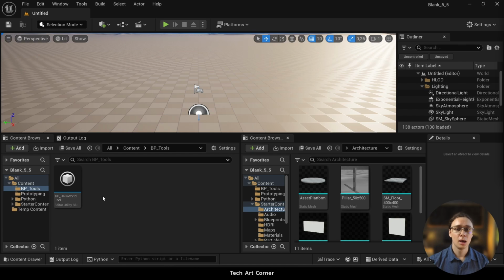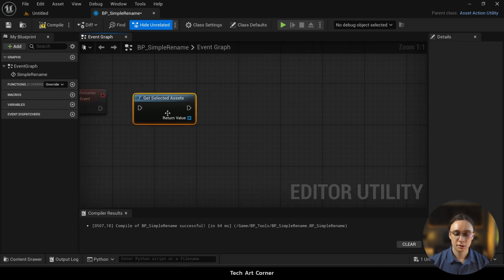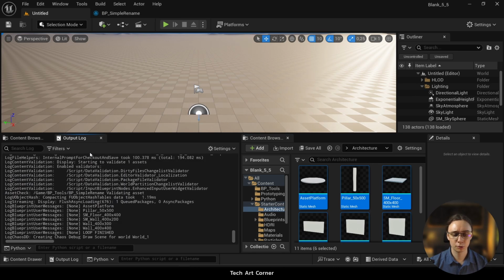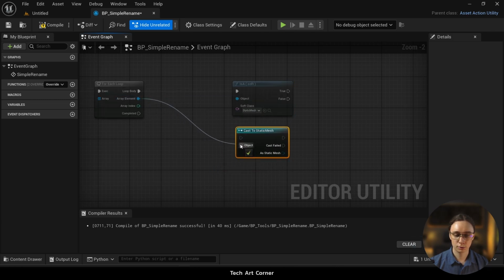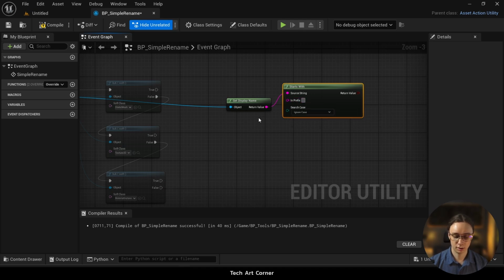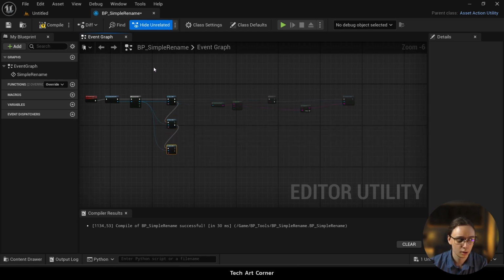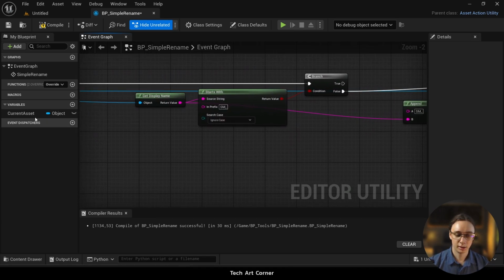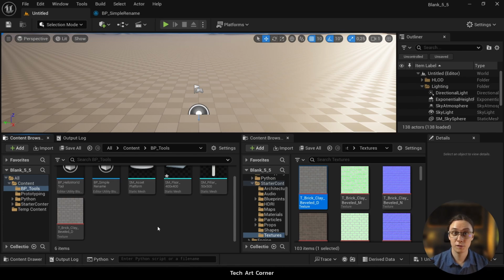Batch Rename Assets With Blueprints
Save time and batch rename tens or even hundreds of assets at once with a single click. Implement your own batch script with Blueprints and Asset Action Utility.